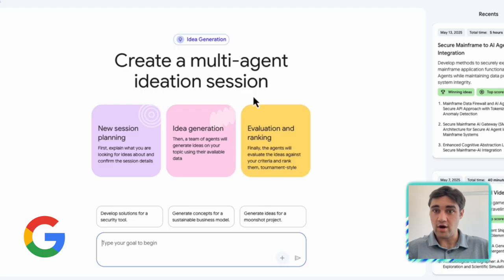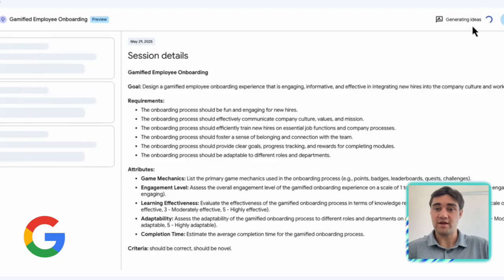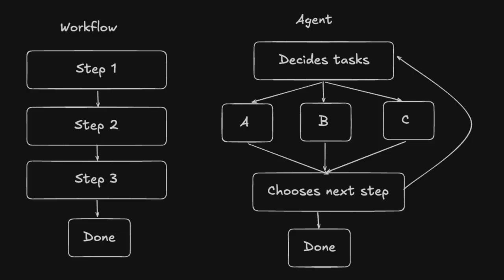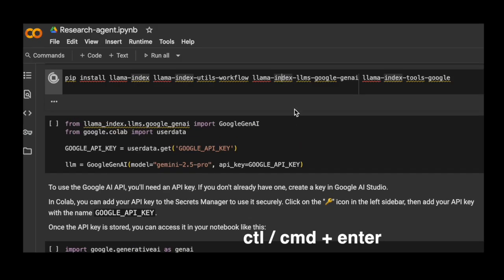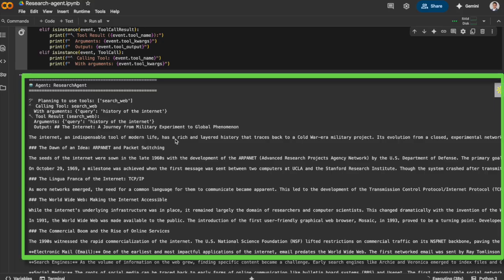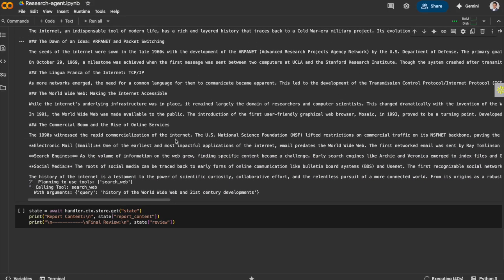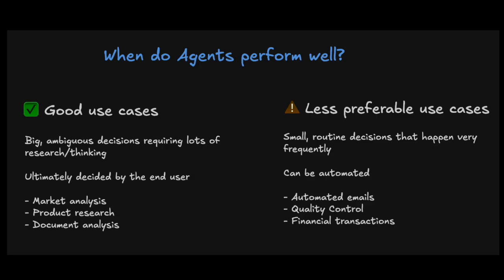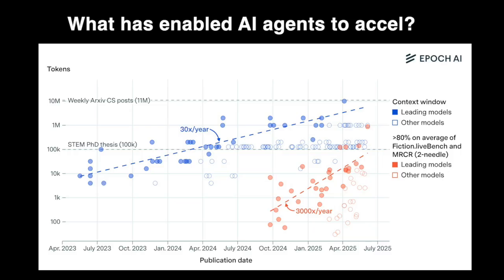How do AI Agents Actually Work (July 2025)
Confused about AI agents and workflows? In this video, I break down the key differences between predetermined AI workflows and autonomous AI agents. Learn when agents excel at complex tasks like financial analysis and research, versus when workflows dominate for repeatable operations.